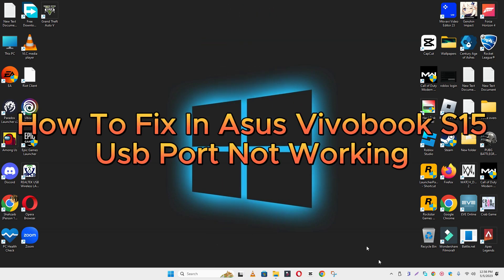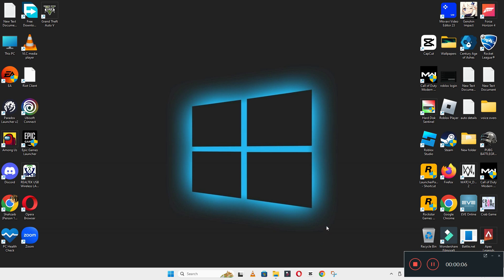How to fix in Asus Vivobook S15 Usb Port Not Working